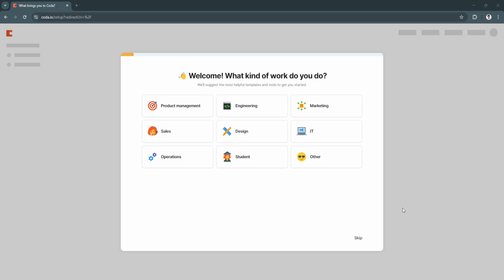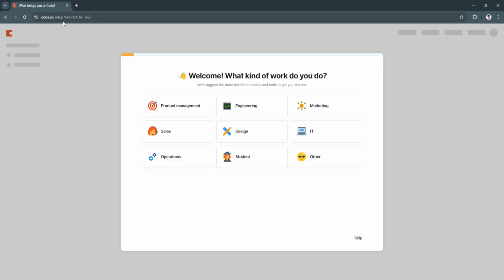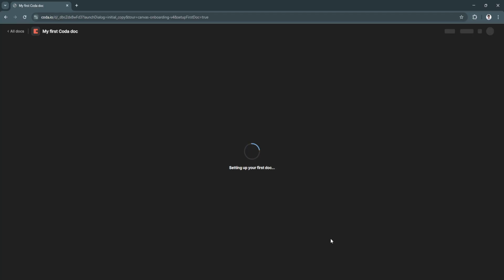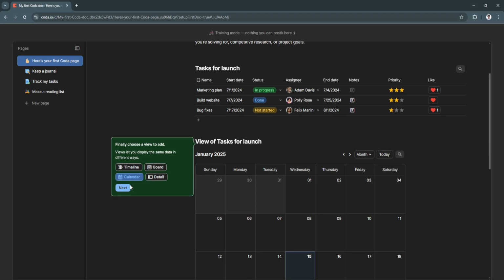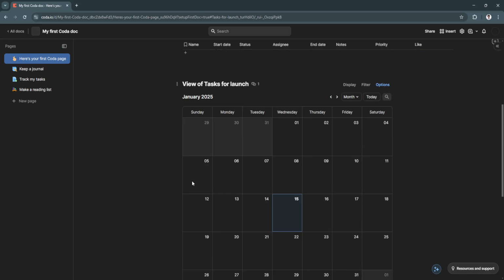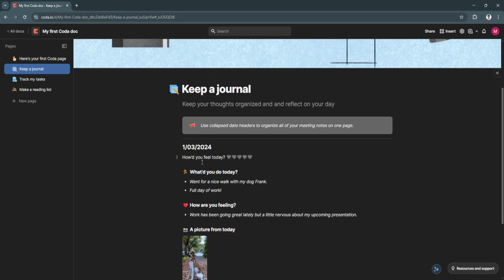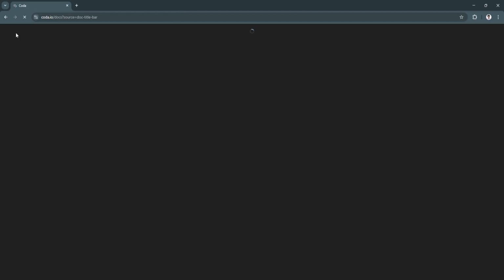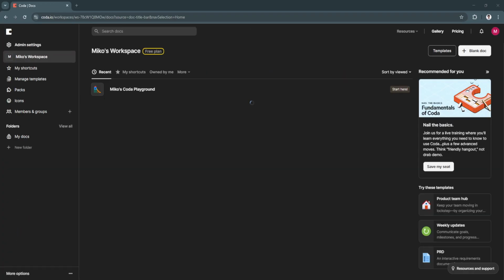Coda Tutorial for Beginners | How to Use Coda in 2026